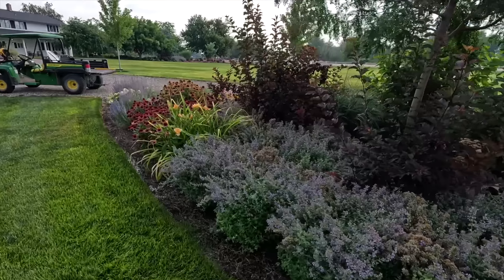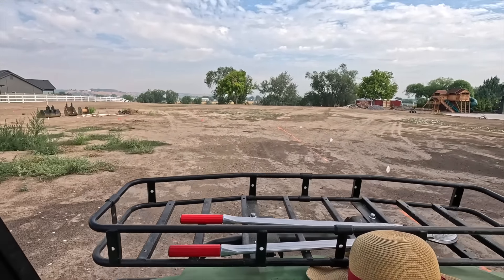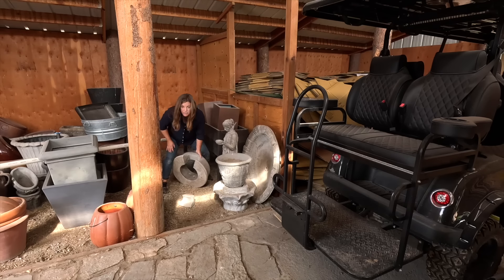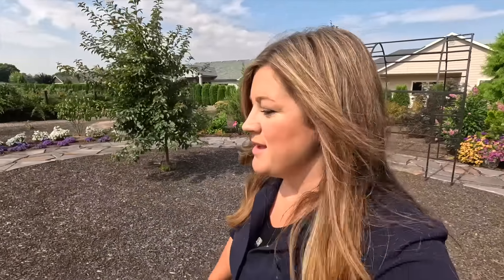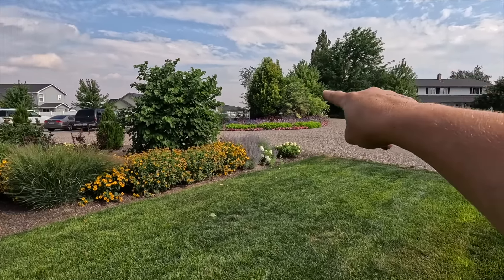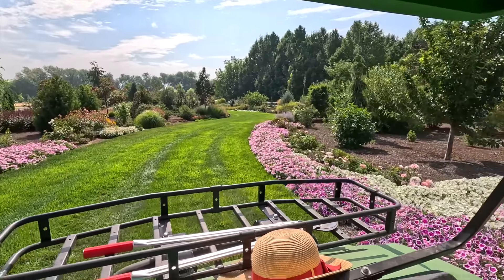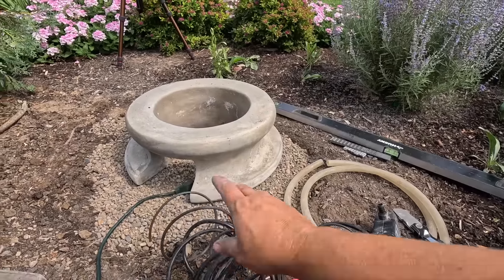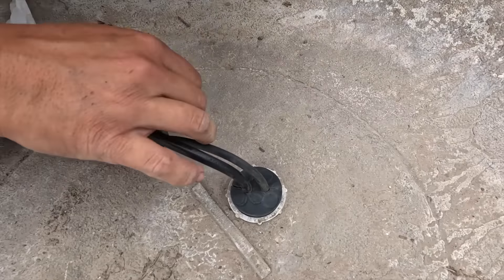Setting Up a Fountain & Taking Out a Tree! 💦🙌🌳 // Garden Answer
🌿MAILING ADDRESS🌿
Garden Answer
680 SE 13th St